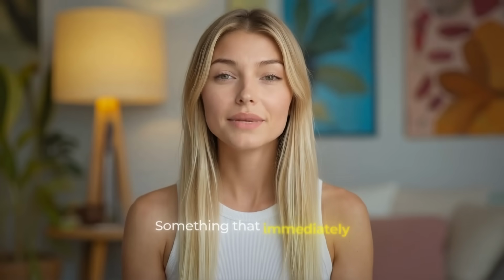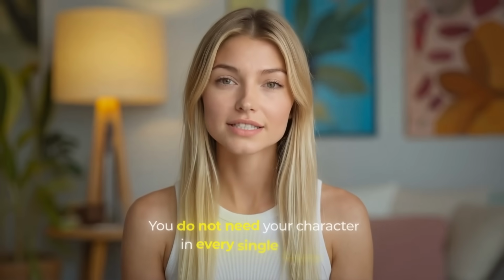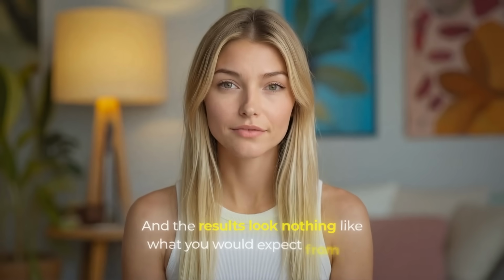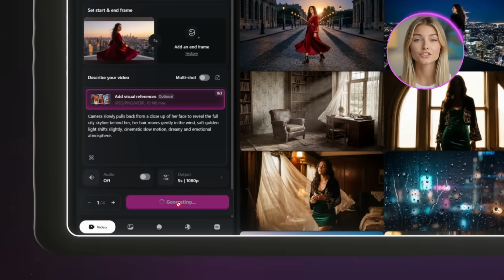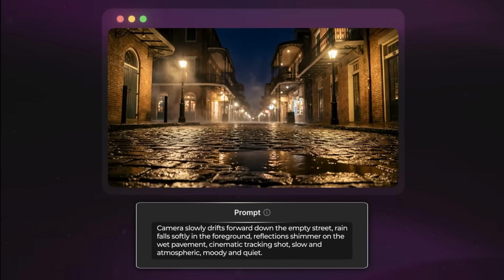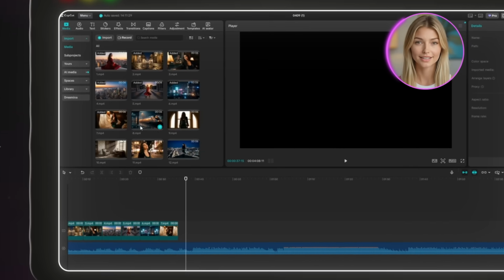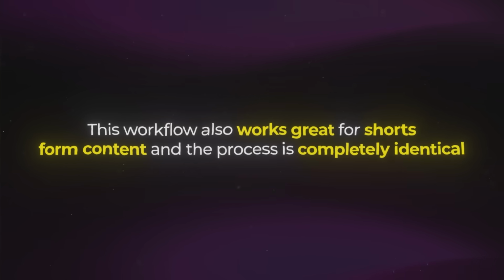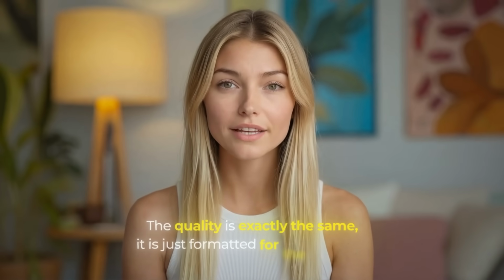How to Actually Make an AI Music Video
In this video, I break down the actual system for creating AI music videos using tools like OpenArt, Suno AI, and CapCut by structuring the workflow from song generation to character consistency, scene design, motion, and final edit. Most people misuse AI by treating each step as a separate task, but once you understand how to build a connected process where each output feeds the next, you move from random clips to a controlled system that produces consistent, cinematic results quickly.